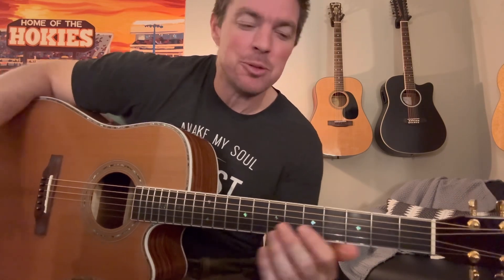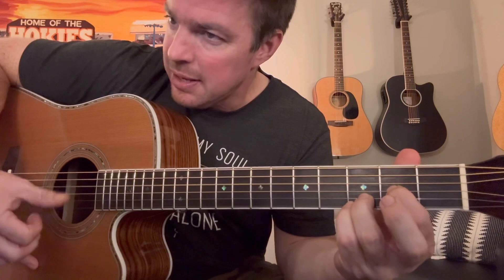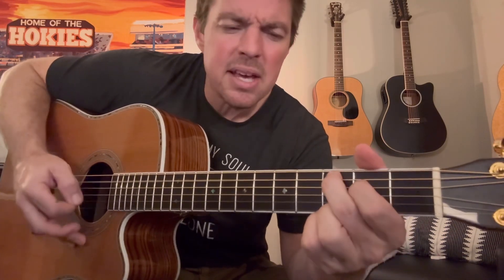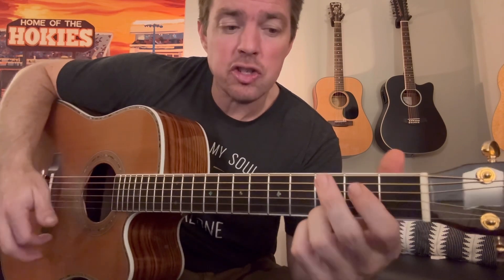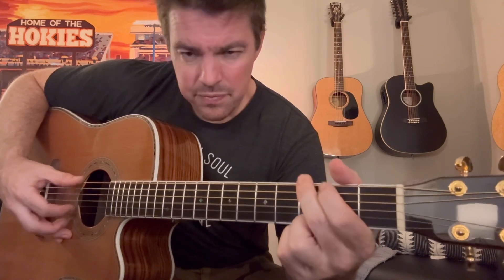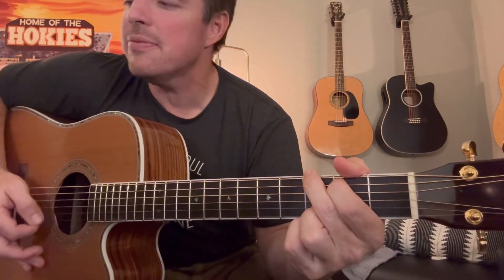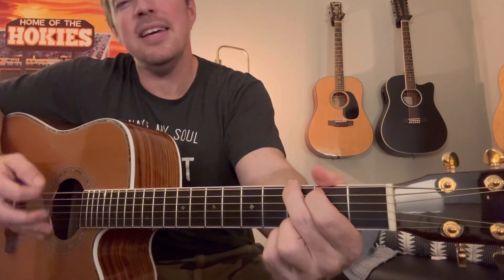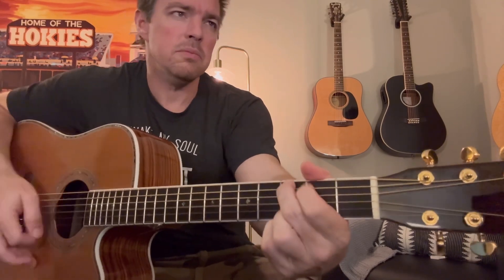I Still Haven't Found What I'm Looking For | U2 (cover / lesson)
Use 3 chords G, C, D to play "I Still Haven't Found What I'm Looking For" by U2 from my Timeless Tunes Songbook.